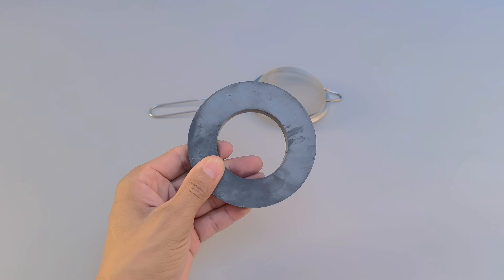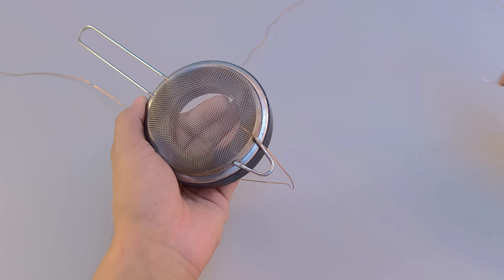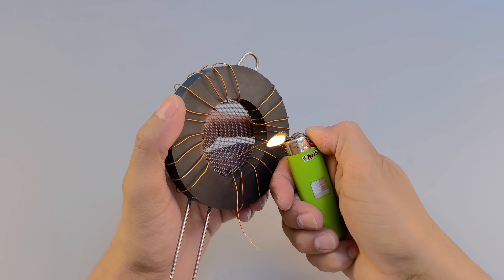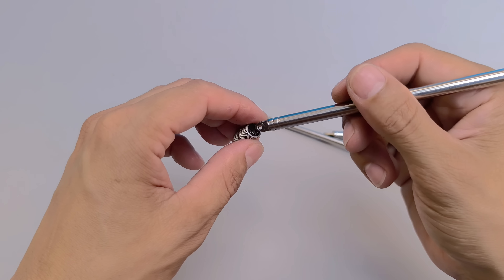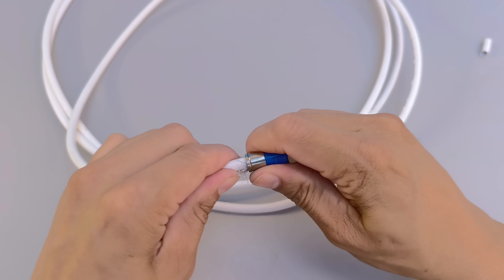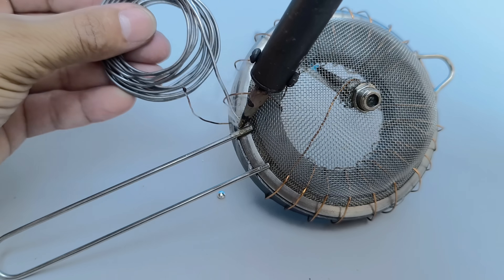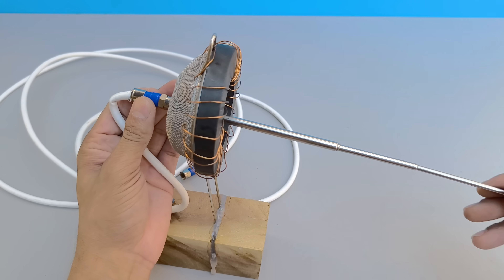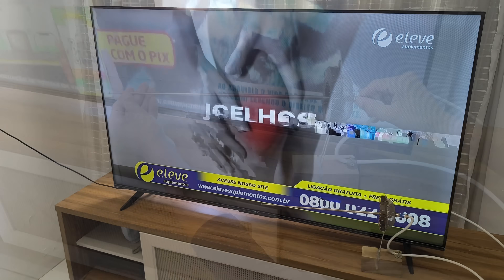Nikola Tesla's Secret Invention! Connect a Steel Sieve to a Magnet and See What Happens